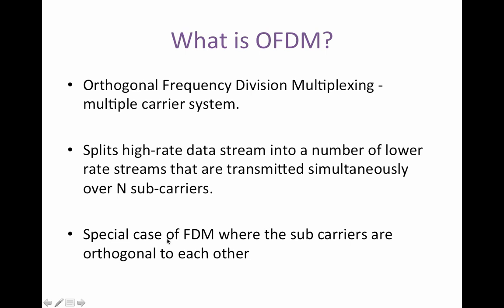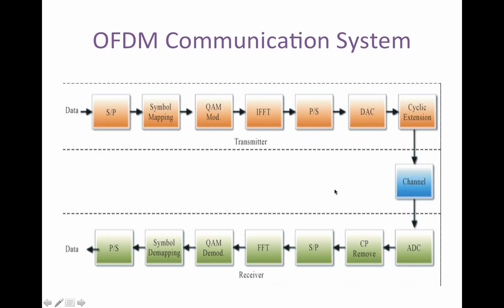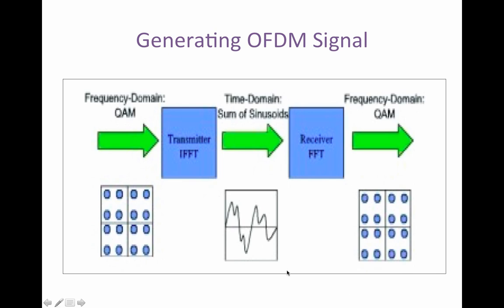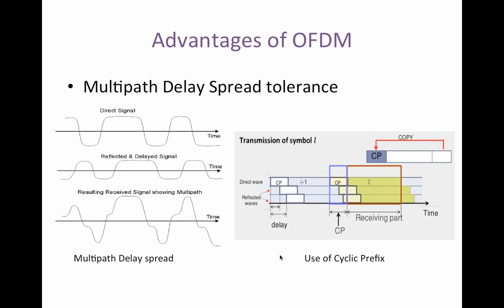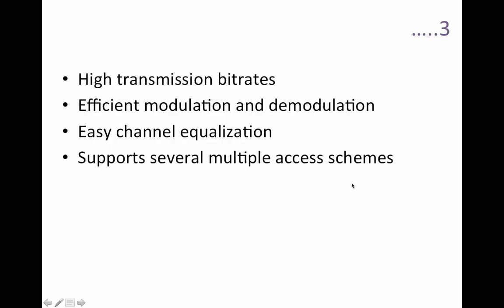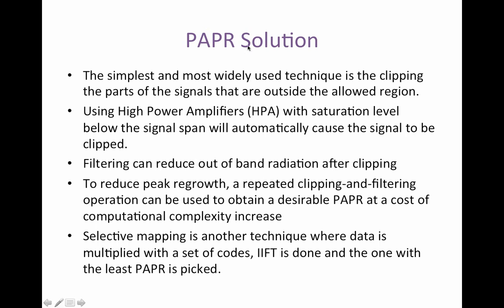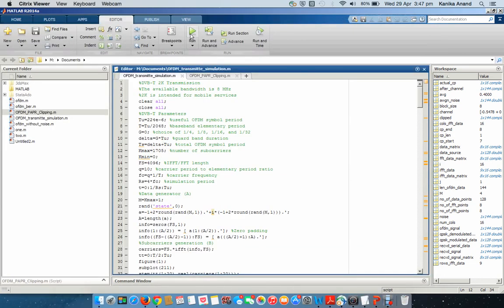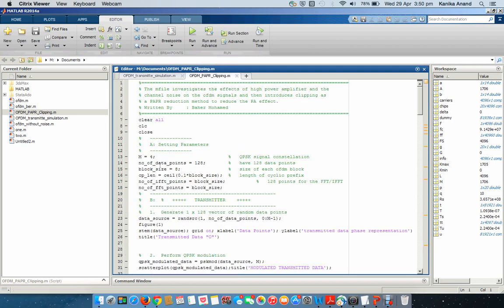EEL6509 : Design, Analysis and Simulation of an OFDM Communication System, part 1